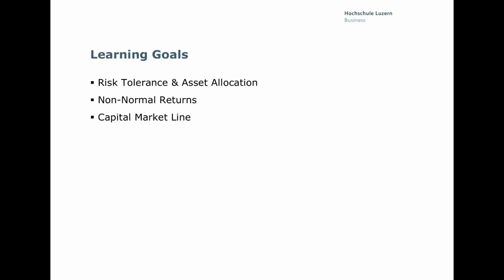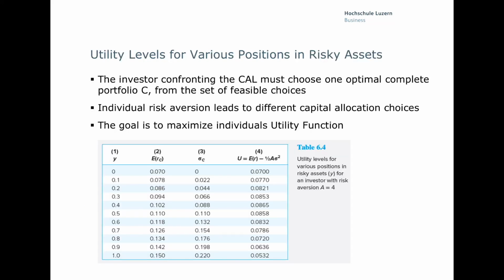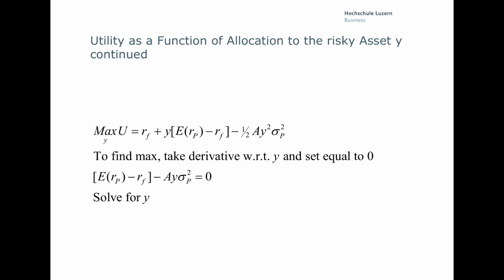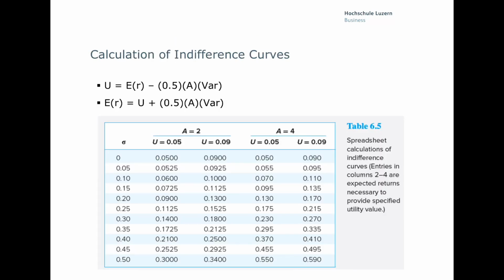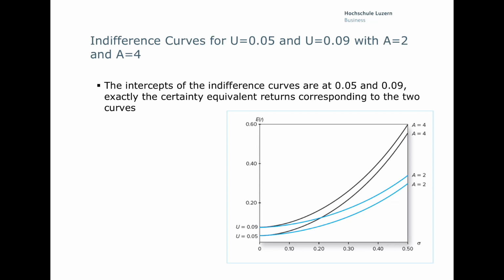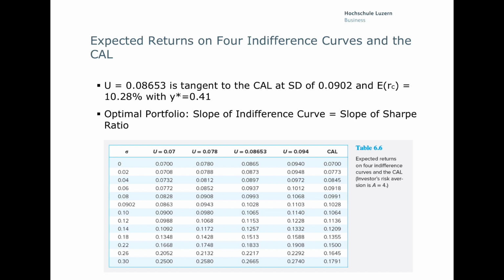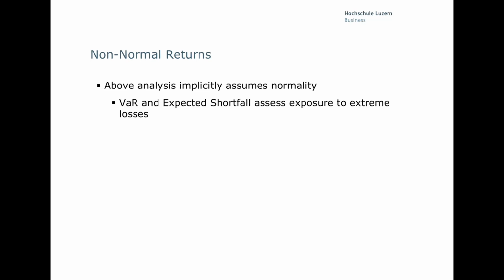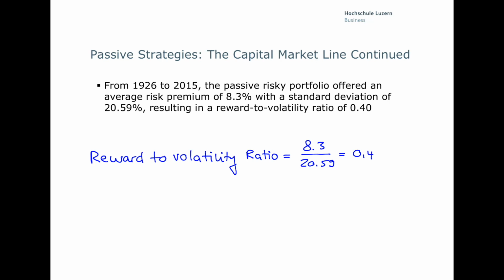Course 1 Lesson 2 Session 3